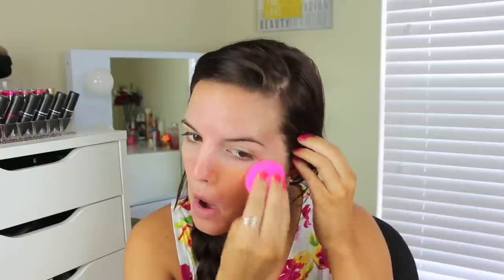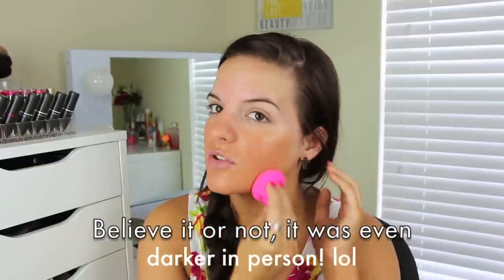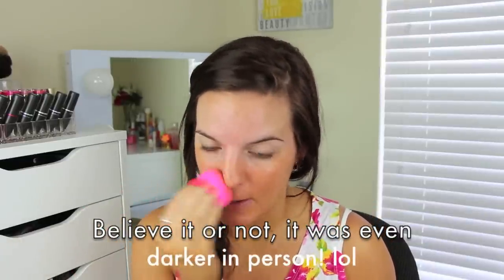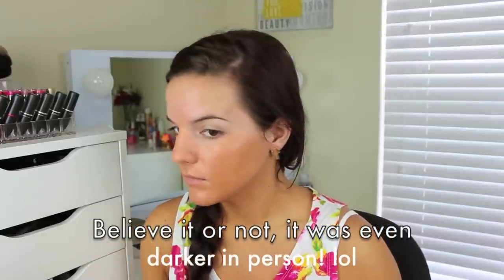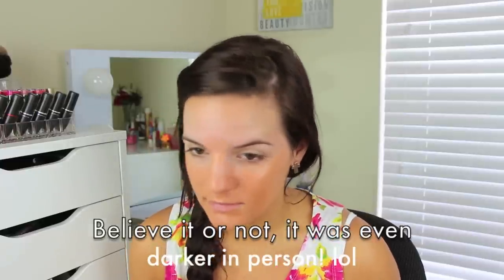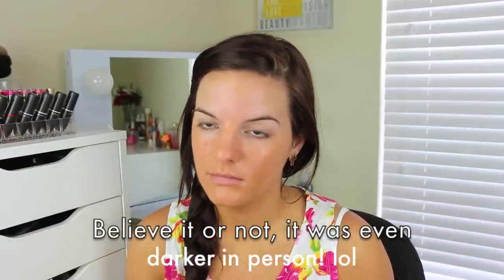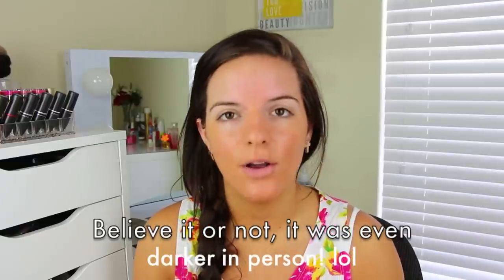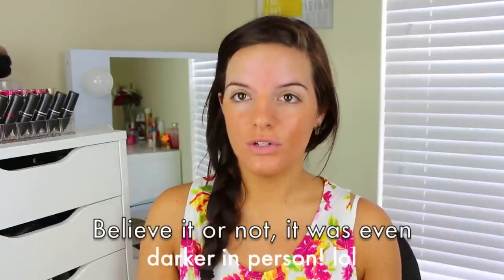First Impression FAIL! Biggest Makeup Mistake. | Casey Holmes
oh you know- probably one of the biggest makeup fails ive experienced in a long time hahaha KEEP IN MIND this is darker in person as well. I have self tanned for over a year and always get a darker foundation to match my body. but this was even darker than my body! lol

 but i found it funny and figured i would show you guys!! I liked to laugh at myself when stuff like this happens lol Thumbs up if you liked it! Im not blaming the MAC girl at all- i should've paid more attention instead of just going with her opinion. ill be headed to MAC soon to get my right shade. This time i think ill color match myself ;)  PS: my face is lighter than my body because i do not self tan it :) Love you guys!! xoxo

Top: Victorias Secret
Hair: literally woke up in my braid and filmed this video haha!

I have a great package deal if you want to get 2 Magic wands- You can get $381.00 off of TWO Magic wands of your choice. so you will get 2 wands for $99.00- with the coupon code "bombshell" but you have to go to this link and choose your wands because it is an exclusive package for my subscribers!

Also--- to give you guys a heads up-- Sigma will be doing a 20% off coupon code next week! so instead of the regular 10% that is always offered, they are going to go up to 20 for one week! it starts on july 22nd and ends on the 27th. here is the code if you are interested! "SBAP20"

^- ill be posting things on there that might not be on my beauty channel!

Come chat!!